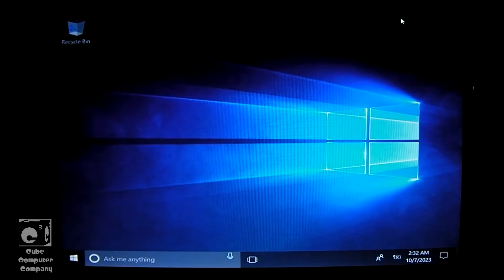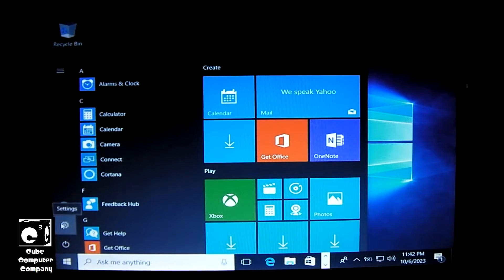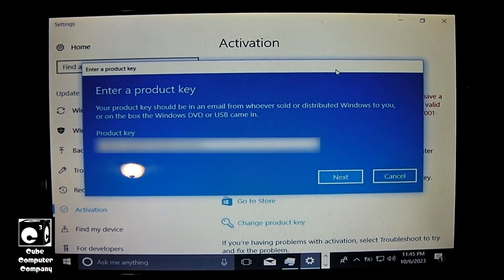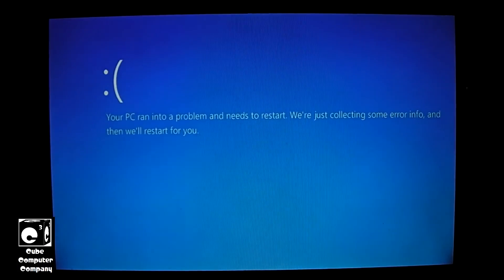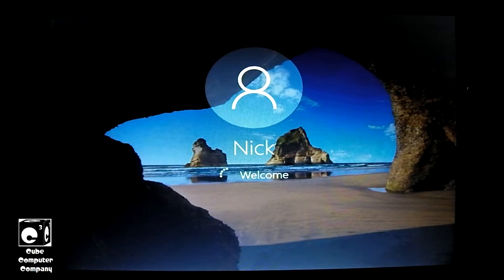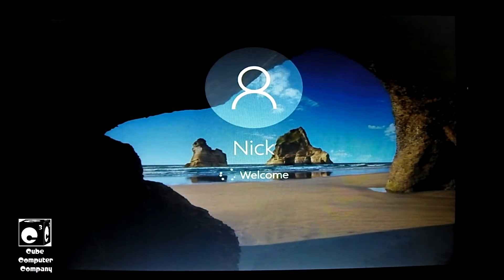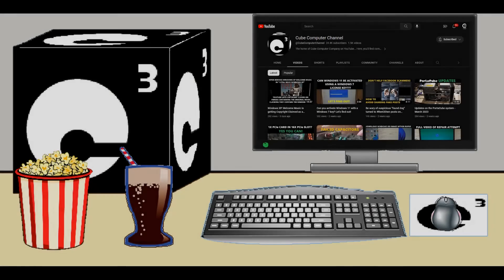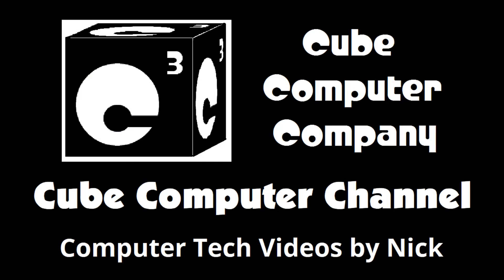Attempting activation of Windows 10 1709 using Windows 7 key (October 2023)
In my previous video, I had received a comment from a viewer stating that activation could be successfully done on Windows 11 21H2 using a Windows 7 key. In this video, I'll try it with an older version of Windows 10 and see if this also applies to Windows 10.